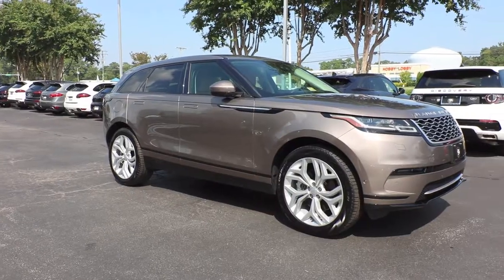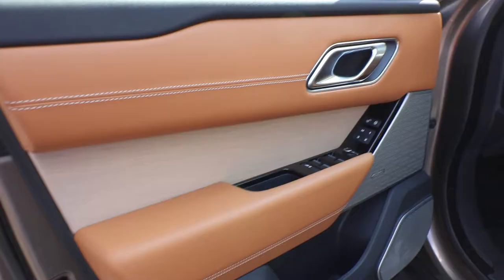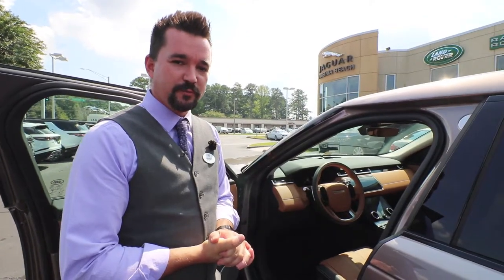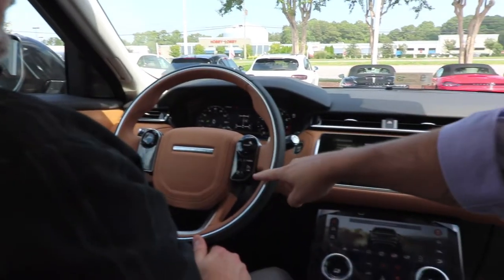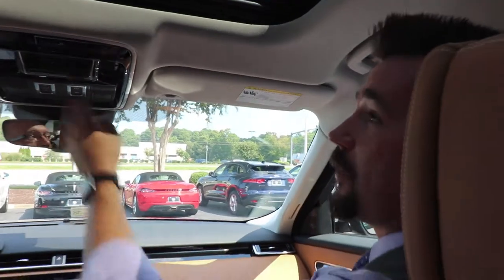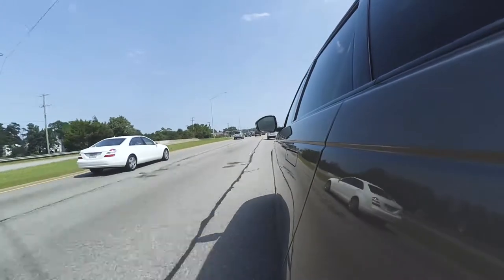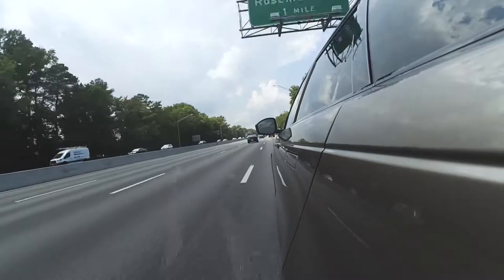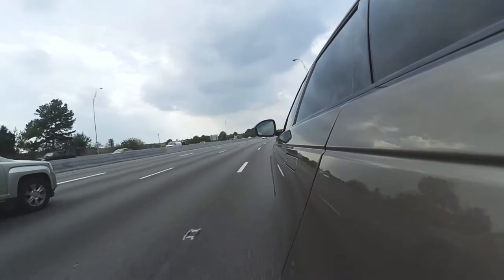Test Drive Tuesday: Velar